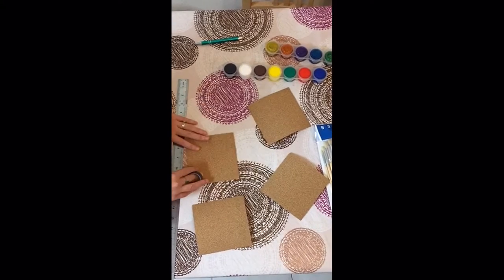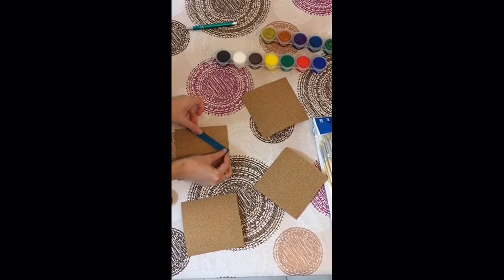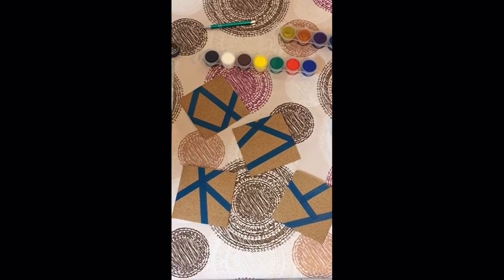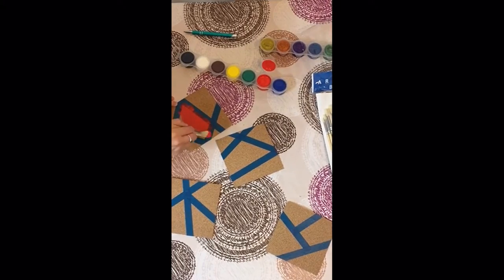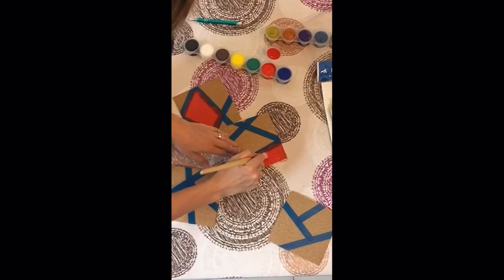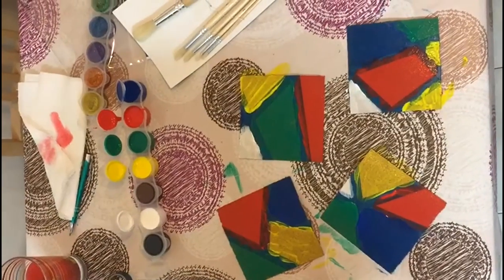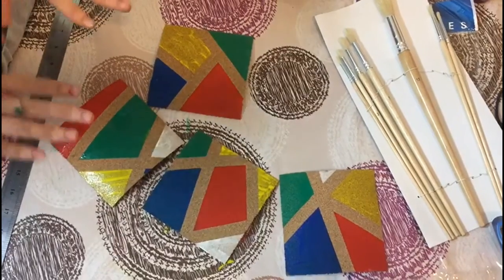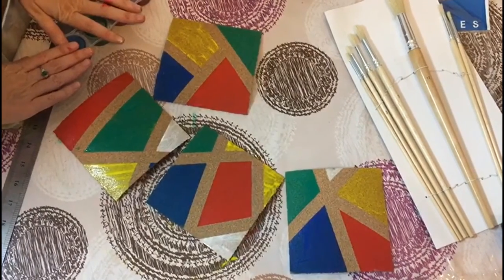DIY "Stained Glass" Cork Coaster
Check out this video for a step-by-step tutorial on how to make your very own stained glass effect cork coasters!